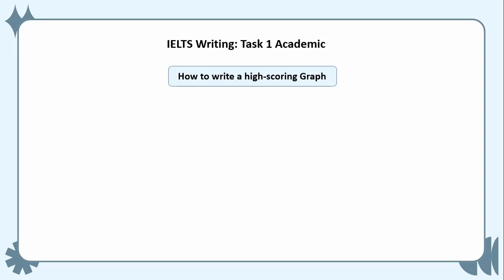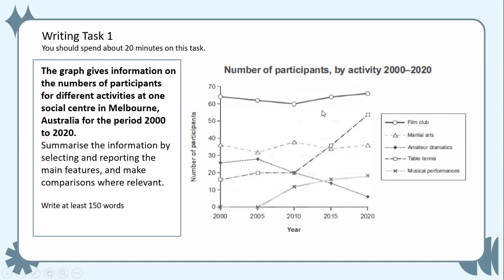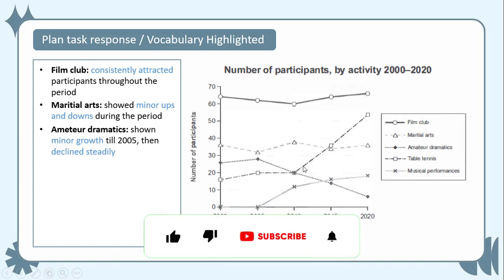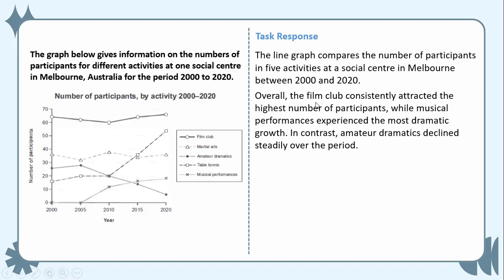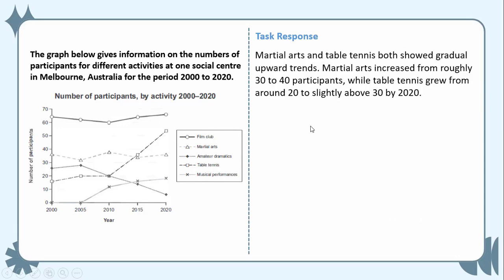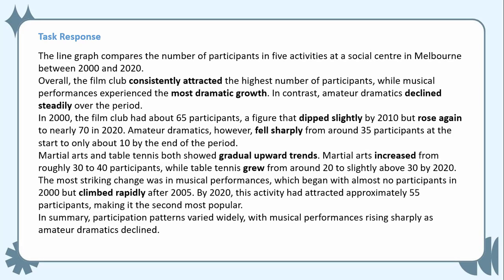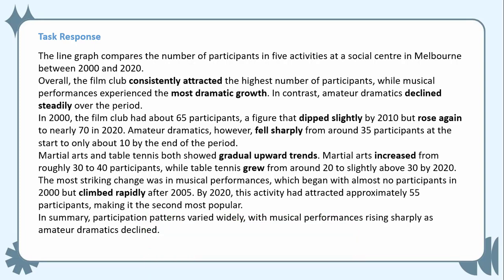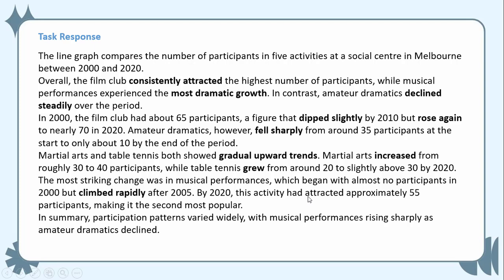IELTS Writing Task 1 Line Graph | Step by step guide to write Band 8 Answer | Cambridge 18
In this video, you will learn step by step process to write ielts academic task 1 and how to apply it in each type of chart or line graph. IELTS Task 1 includes 20 minutes and you need to describe the data which is shown in line graphs.
Therefore, to write a high scoring ielts writing, remember to follow the 3-step process below:
►Step 1: Analyze the given Task and find important details in line graph/ chart
►Step 2: Plan your task response and find useful vocabulary
►Step 3: Follow the paragraphing and write a high-scoring task response